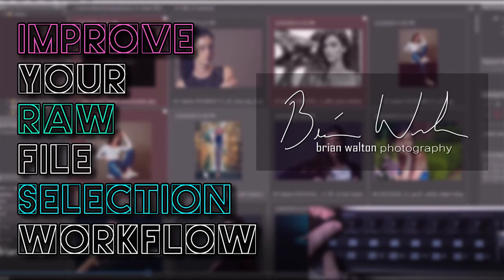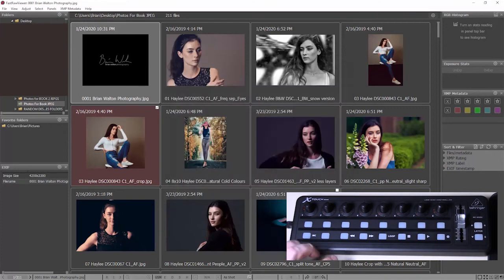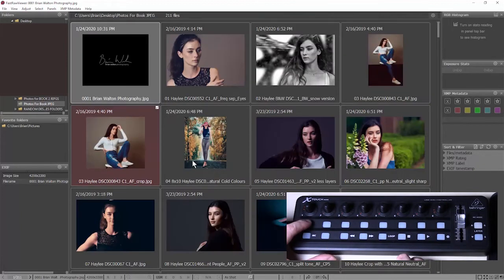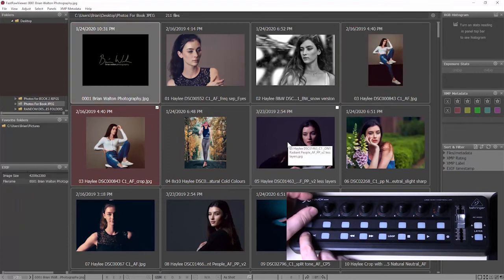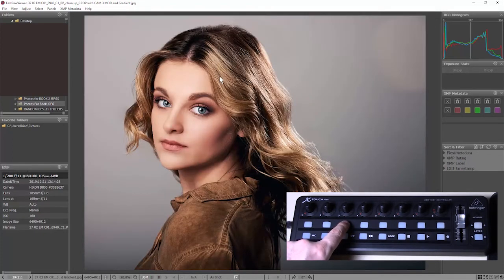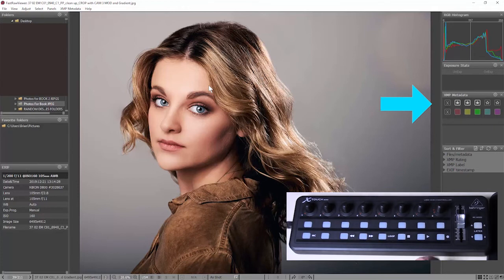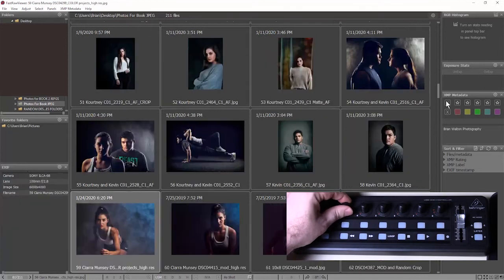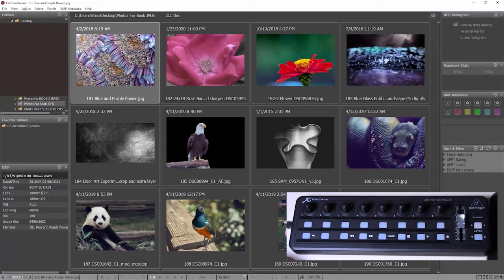Improve Your RAW File Selection Workflow - FastRawViewer + X-Touch Mini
Make more time for taking pictures and editing the keepers by changing your RAW file selection Process.
FastRAWViewer creates RAW previews faster than Lightroom/Capture One/OnOnePhoto RAW/Luminar (those are great for after you narrow down your selections).
Here are some ideas on how to integrate a quick Raw culling process using Software and Hardware you might not have thought about.
Haven't seen another video/tutorial demonstrating this, so I thought I'd share.
FastRAWViewer
Bome MIDI Translator
X-Touch Mini